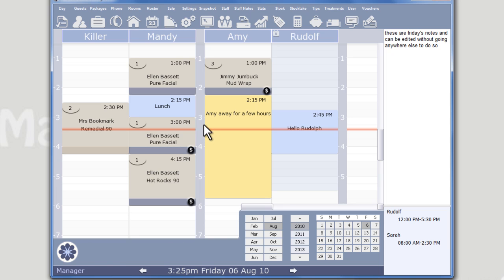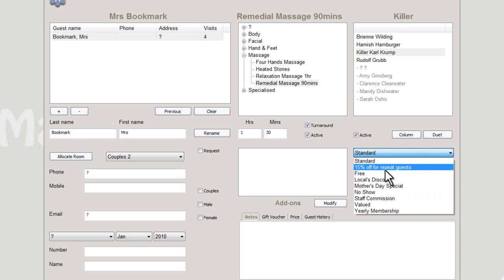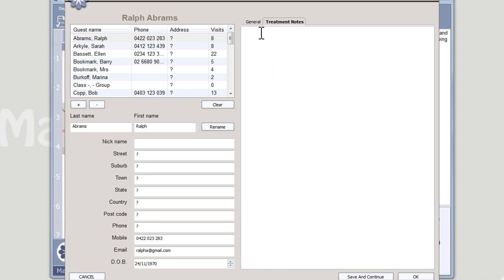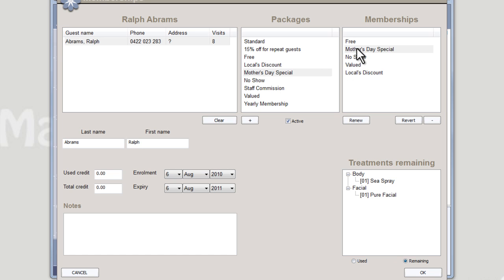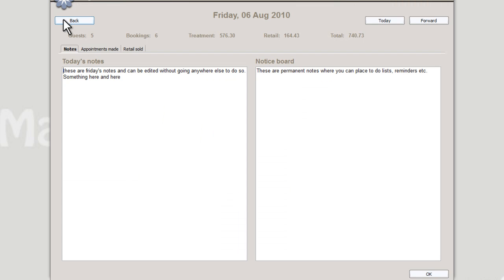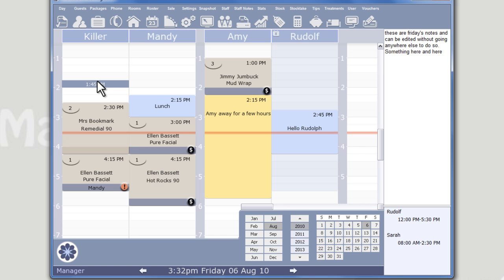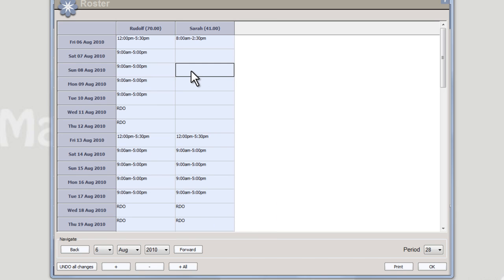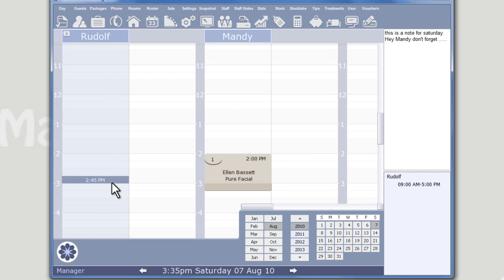Mandala Spa Software Overview Pt 2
Part 2 of my introduction to Mandala video series